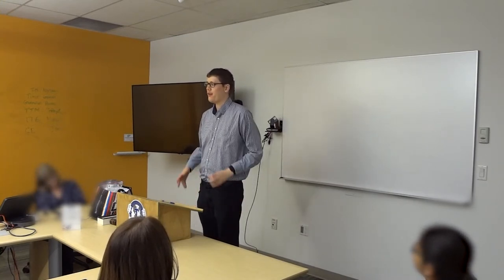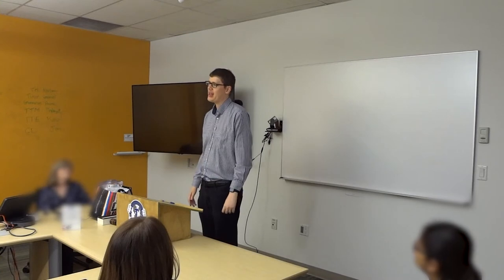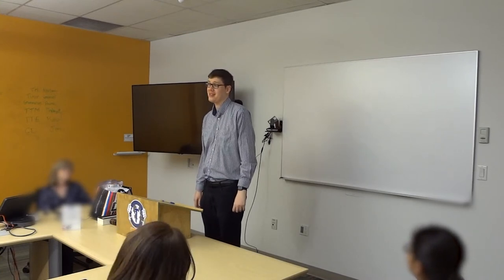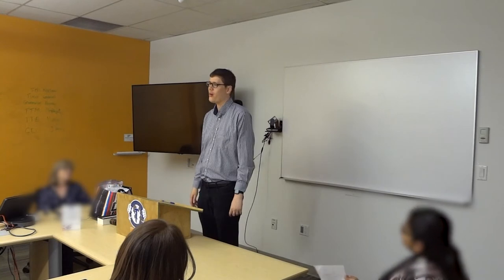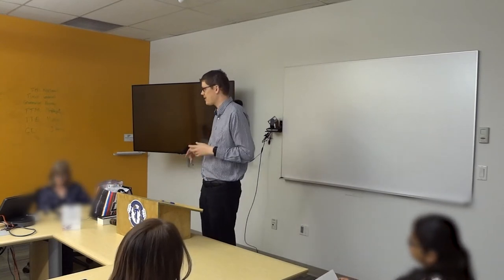Toastmasters Table Topics Speech: Instant Pot Incident with Cooking African peanut stew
shares his most memorable cooking experience, making African Peanut Stew in the Instant Pot.

Filmed at Best Run Toastmasters, Vancouver, BC, Canada.